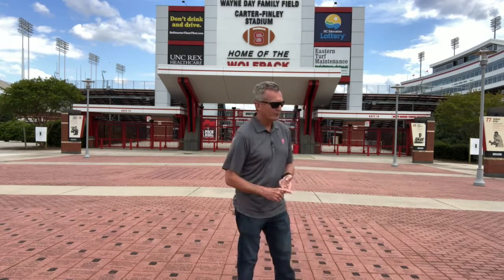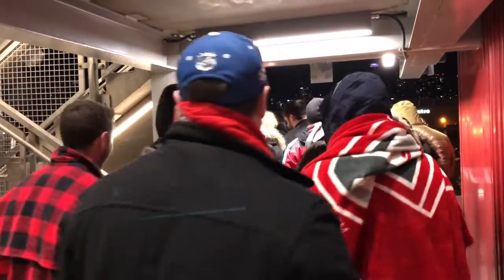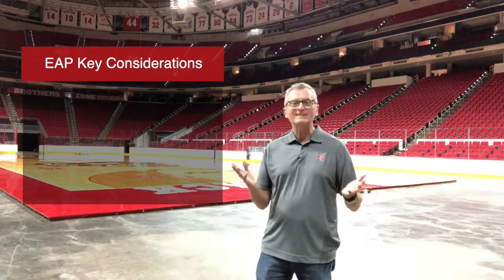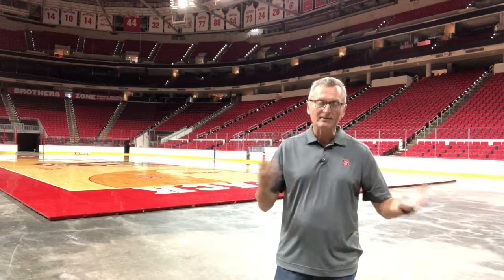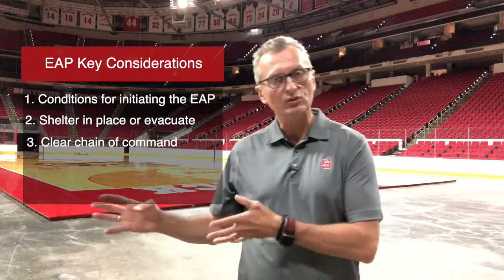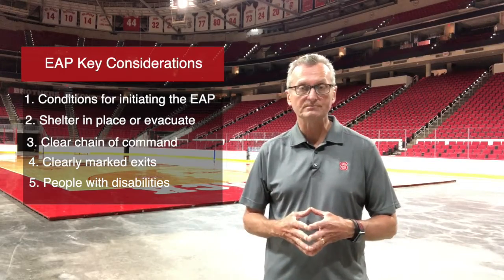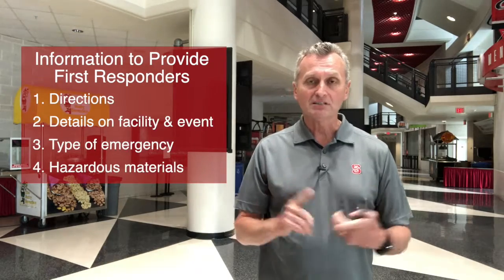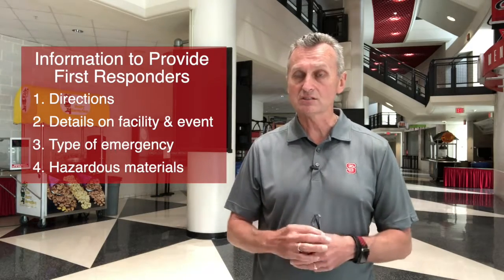Masters of Parks, Recreation, Tourism and Sport Management sample course lecture